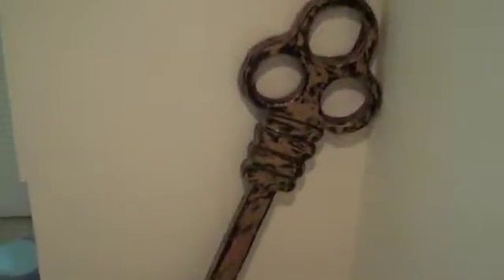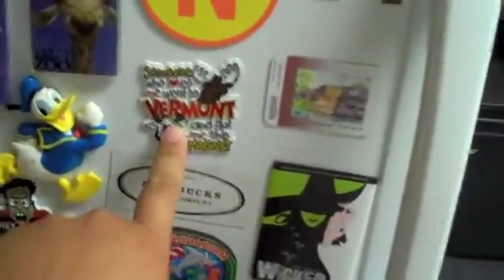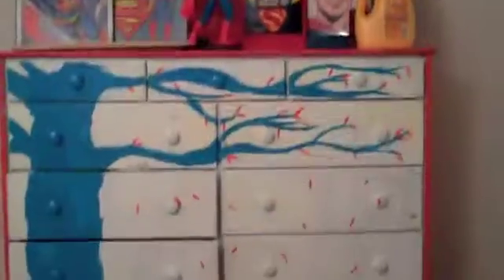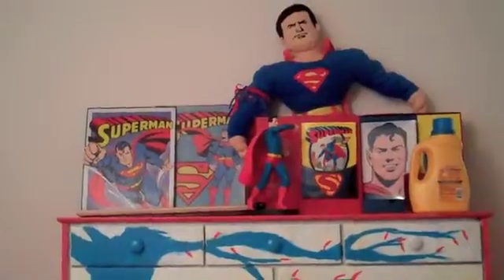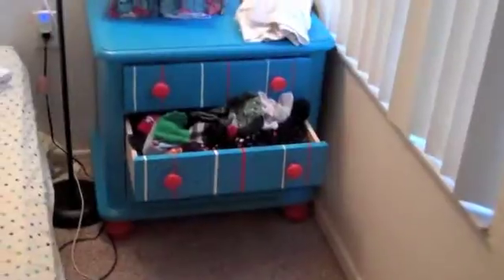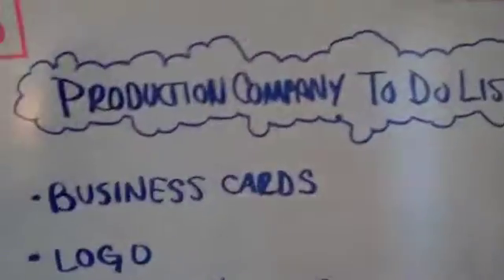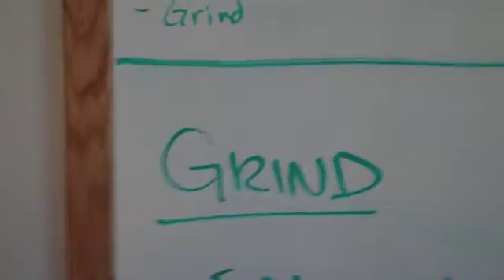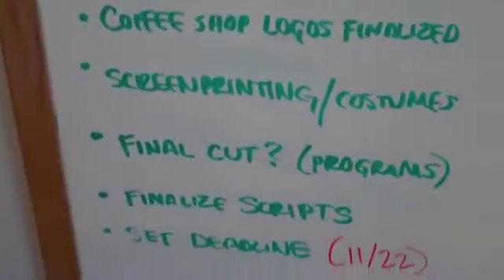Hello Sunshine 111810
Finally the tour of our apartment! And you can now read Exodus